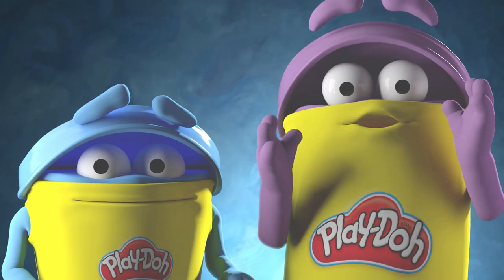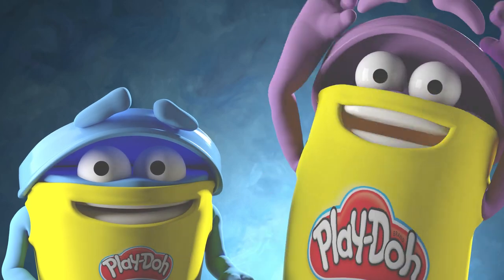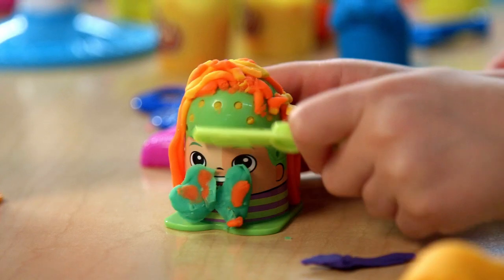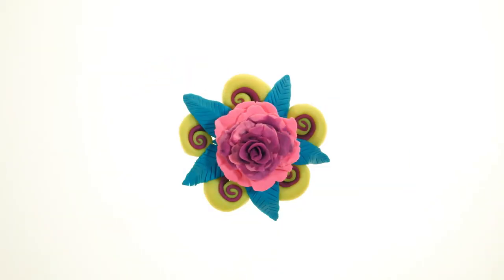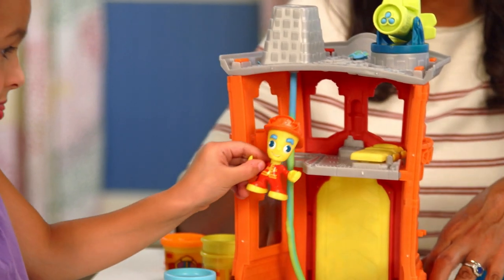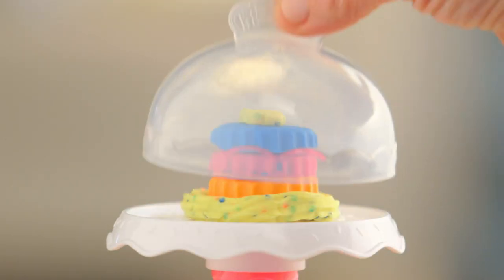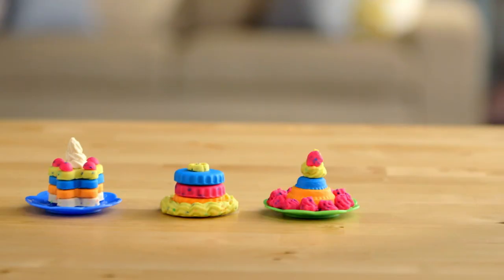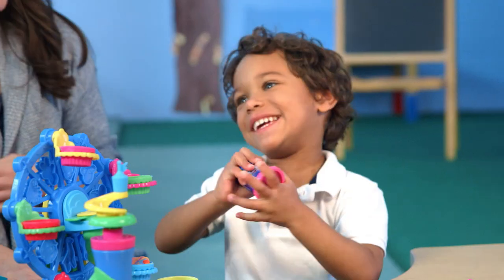Play-Doh | 'Check Out All You Can Create!' Official Trailer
With the Play-Doh compound, you can create anything from flowers to a My Little Pony Rainbow Dash! The only limit to your creations is your imagination.